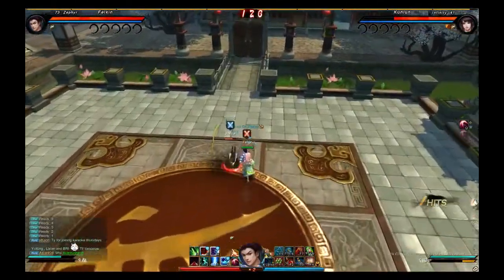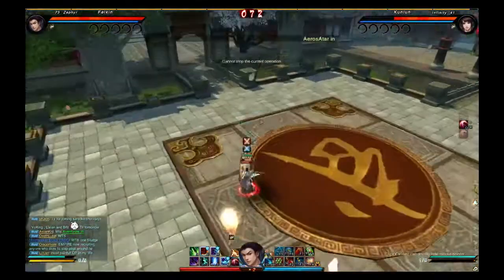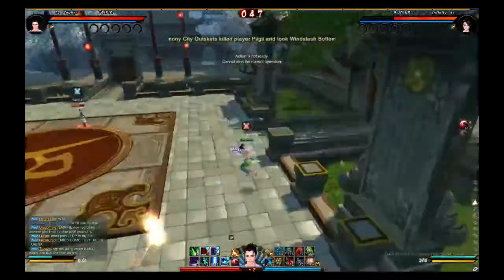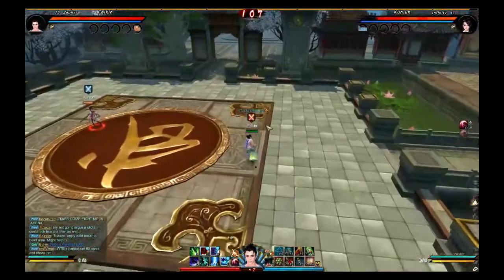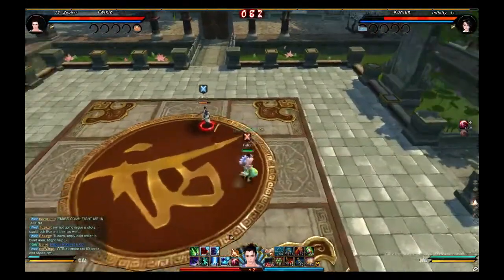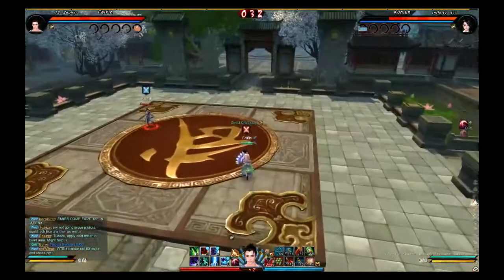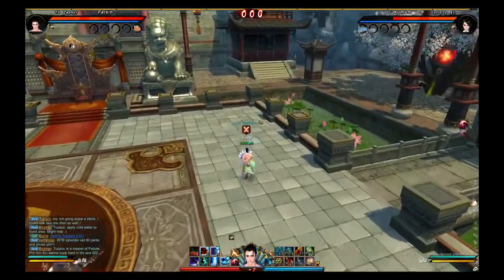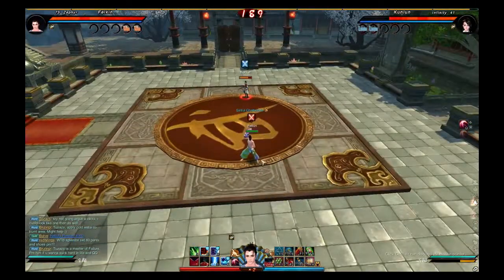Zephyr arena tutorials : Openings - Dash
Explaining how to effectively use Dash.